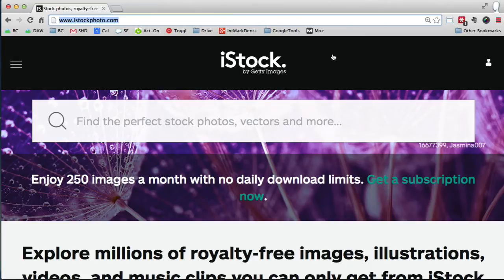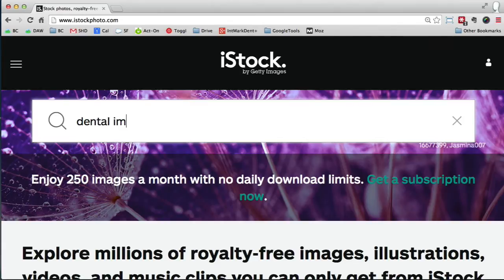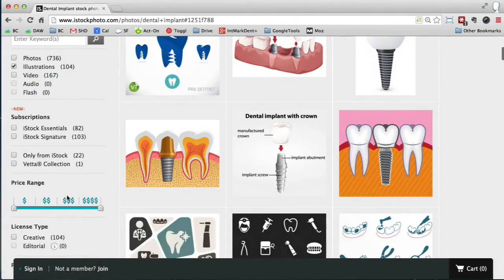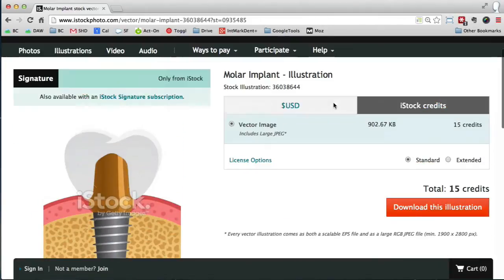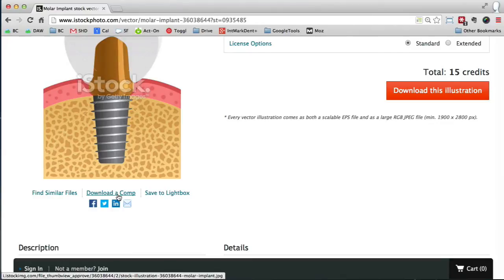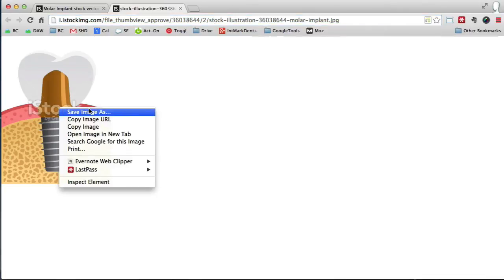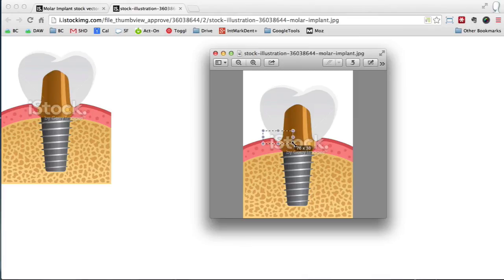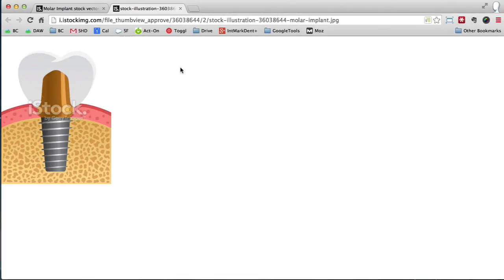How to Download a Comp from iStockphoto – Preview Images Before You Buy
*Need to test an iStockphoto image before you buy it?* In this quick tutorial, Dr. David Wank from Short Hills Design shows you how to *download a comp from iStockphoto* — a watermarked version of an image that lets you preview design fit before licensing.

Perfect for web designers, marketers, and agencies, this method lets you test dental or medical illustrations on your website without *spending money up front.*

*You’ll Learn:*
• How to search and filter for iStock images
• How to download a comp image with watermark
• How to save the image number for later use

*TIMESTAMPS*
00:00 – Intro: Why Download a Comp Image First
00:06 – Searching for a Dental Image on iStock
00:26 – Switching from Photos to Illustrations
00:46 – Choosing a Test Image for Your Website
00:50 – Understanding iStock Pricing & Credits
01:05 – How to Download a Watermarked Comp Image
01:22 – Saving the Image to Your Computer
01:35 – Finding & Using the iStock Image Number
01:53 – Final Tips on Testing Images Before You Buy